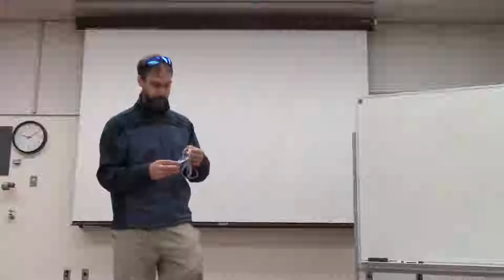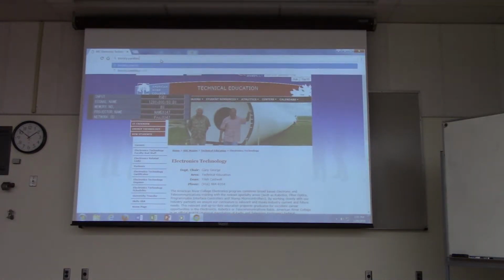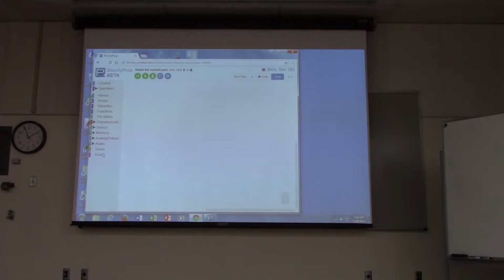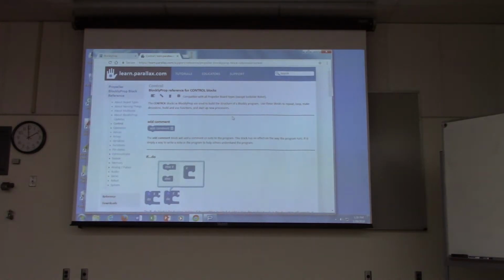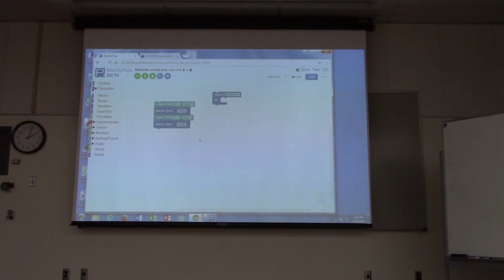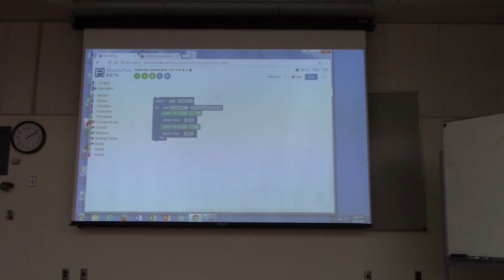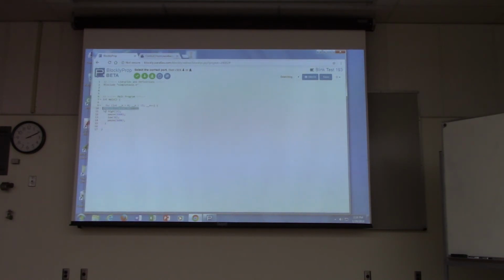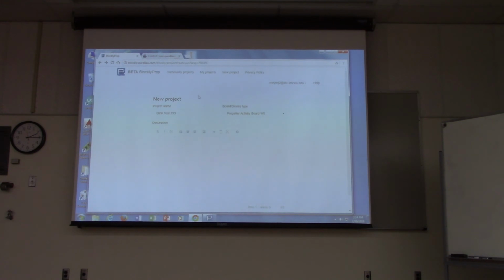L03 Microcontrollers and Programming